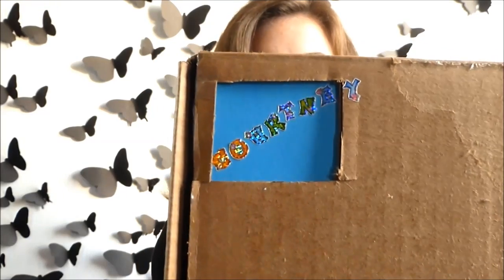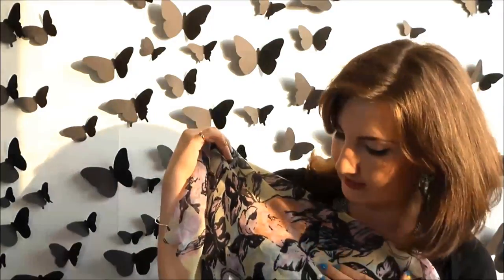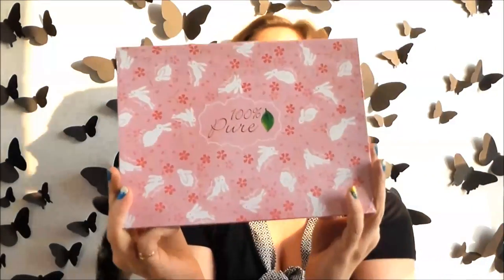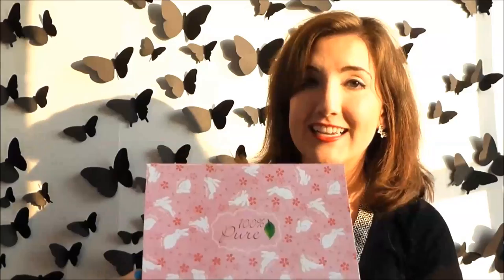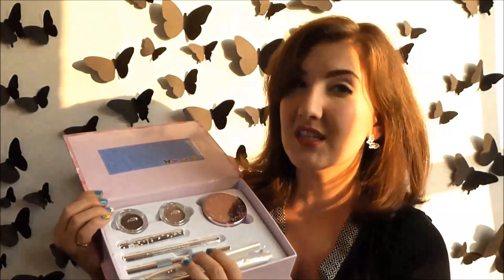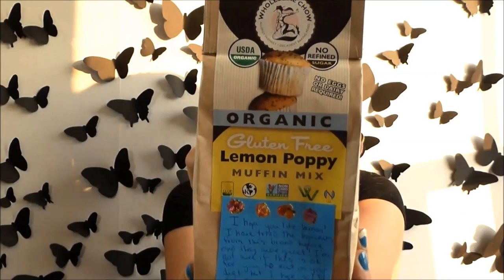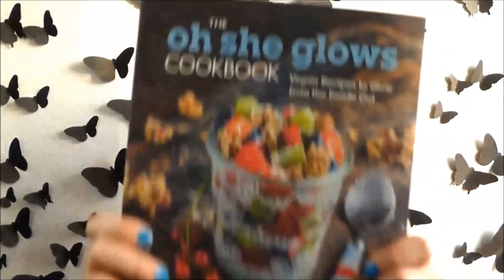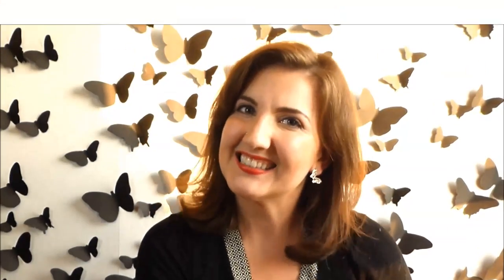Swap Box with Jennie from Habitat for Herbivores!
Click THUMBS UP if you want to see more Swap Videos!
Today's video is my unboxing of a Swap that I did with another awesome Canadian vlogger here on Youtube. We each budgeted $100 to get the other a bunch of natural, vegan goodies!

Sorry about the light in this video... I was trying to get my filming in before the sunset and didnt realize how one-sided it was until I started editing! Next one will be better :p

Jennie's Unboxing Video of the Swap Box I gave her!

My DIY Tutorial to make your own Butterfly Silhouette Art (like my Background!)